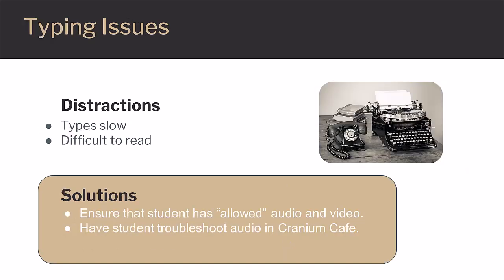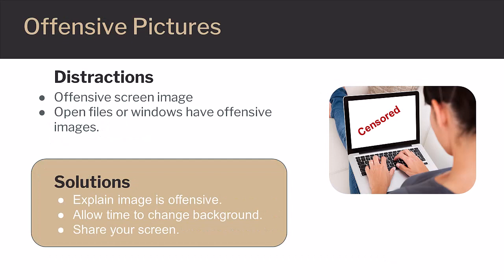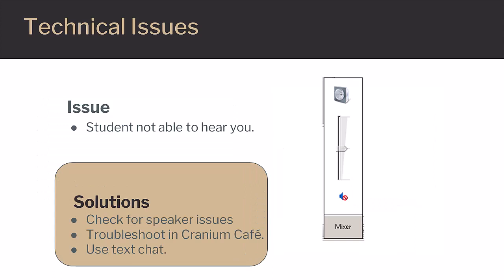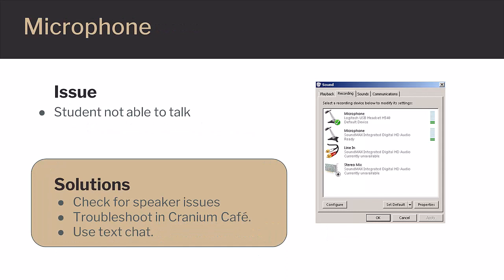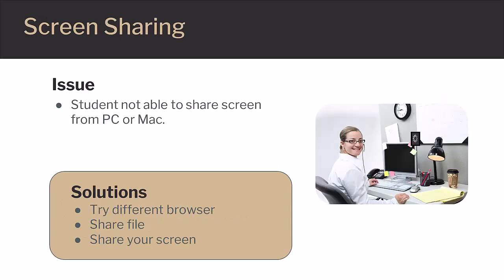Unit 4, Section 1 and 2: Challenges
Purdue Global Academic Success Center Tutor Training
Unit 4, Sections 1 and 2: Navigating Challenges in Atmosphere and Technology in a Tutoring Session